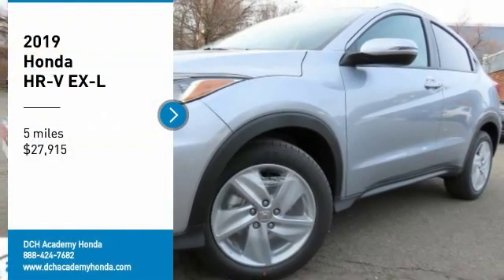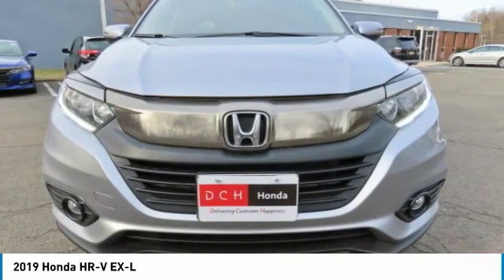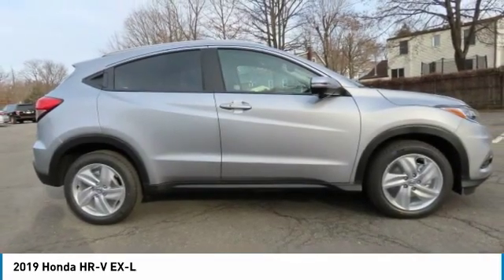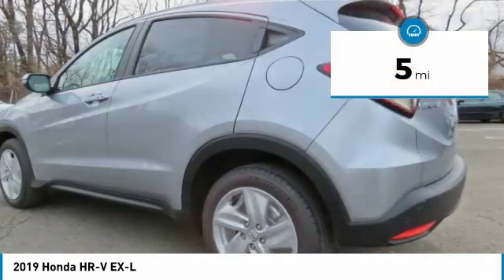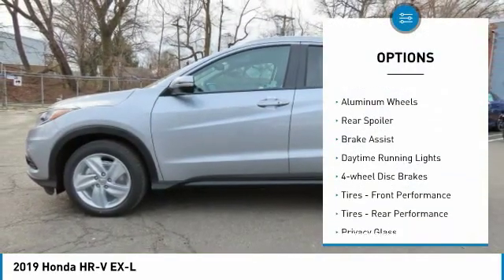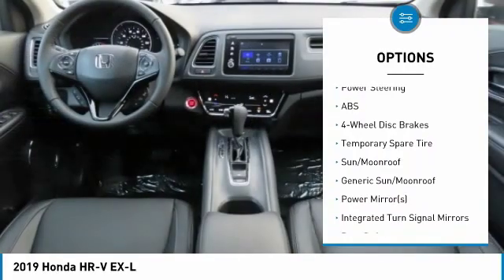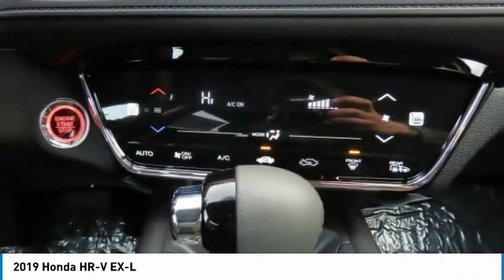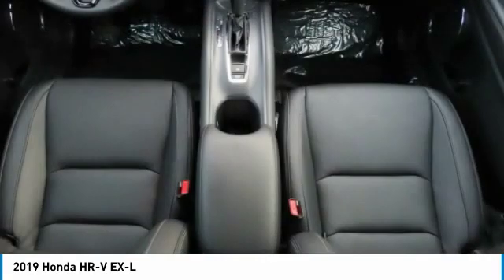2019 Honda HR-V AH192534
2019 HONDA HR-V Old Bridge, NJ
Stock# AH192534

BACK-UP CAMERA, ALL WHEEL DRIVE, LEATHER, HEATED FRONT SEATS, LANE DEPARTURE WARNING, BLUETOOTH, MOONROOF, MP3 Player, KEYLESS ENTRY, 31 MPG Highway, SAT RADIO, ALLOY WHEELS. The 2019 Honda HR-V stands out. The new sport grille with an exclusive black honeycomb pattern adds aggression and attitude, while a stylish set of 18in alloy wheels heighten it already noticeable presence. The edgy taillight shape and energy-efficient brake light with LED brightness make you visible on the road in more ways than one. Sleek-profiled LED daytime running lights are wide set and fit this car?s stance, while the gloss black rear sport bumper surrounds the back end. Greater cargo space and versatility are key with the second-row magic seat, plus the intuitive instrument panel brings vehicle information front and center. Lift your gaze to the one-touch power moonroof and forget about your traffic troubles. The HR-V enhances your ride with center console illumination, illuminated door sill trim, a cargo tray and a hard cargo cover for the back. With a 60/40 split second-row seat, you can fold down one side or the other for even more cargo space options. And, there?s plenty of power with available all-wheel drive, which can send power to all four wheels, helping you get across uneven terrain and through inclement weather. The HR-V a range of convenient features including a 7in touchscreen, automatic-dimming rearview mirror, multi-angle rear view camera, navigation, electric parking brake, push button start, Apple CarPlay and Android Auto compatibility and more. You?ll also find a comprehensive suite of safety features such as collision mitigation braking system, road departure mitigation system, and more.